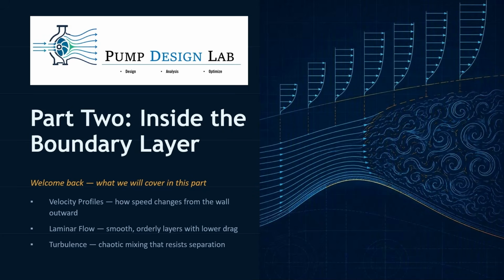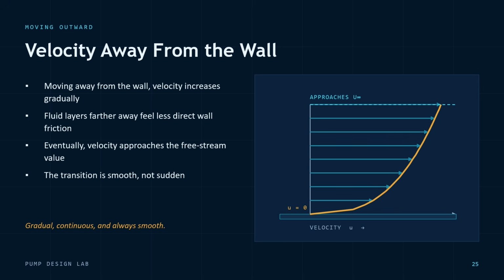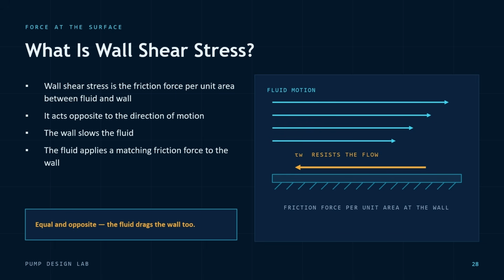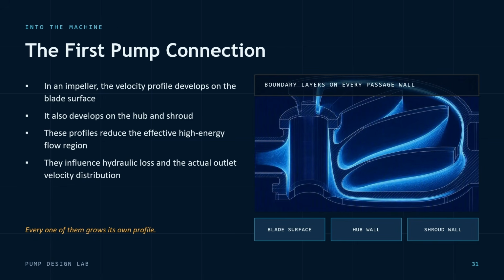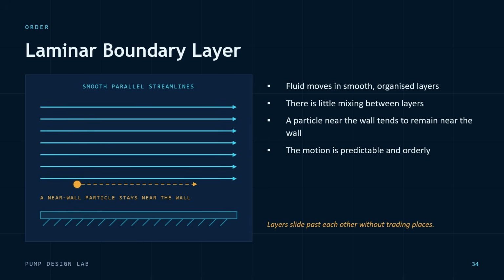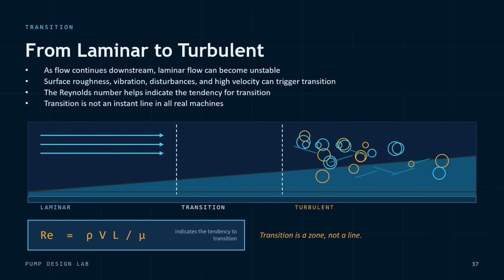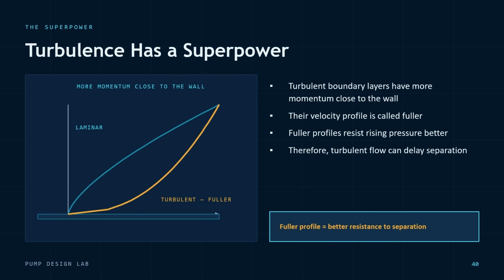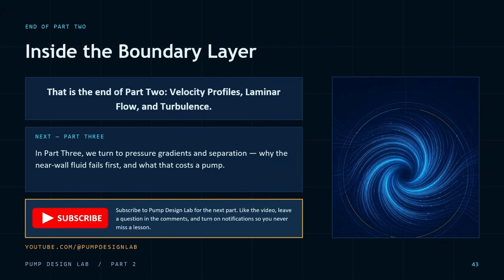Laminar vs Turbulent Boundary Layers: Why the Velocity Profile Changes?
We look inside the boundary layer and understand how fluid velocity changes from zero at the wall to the main-flow velocity away from the wall.

This episode explains velocity profiles, velocity gradient, wall shear stress, skin-friction loss, and momentum deficit in a simple way. We also compare laminar and turbulent boundary layers: why laminar flow has lower friction, why turbulent flow has more mixing, and why turbulence can sometimes help prevent flow separation.

These ideas are essential before studying pump losses, blade loading, and diffuser performance.